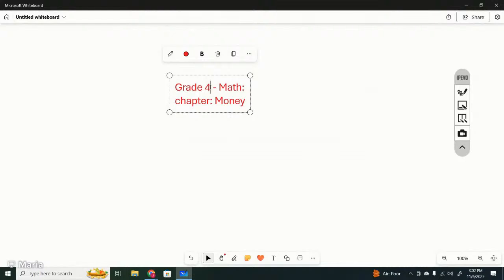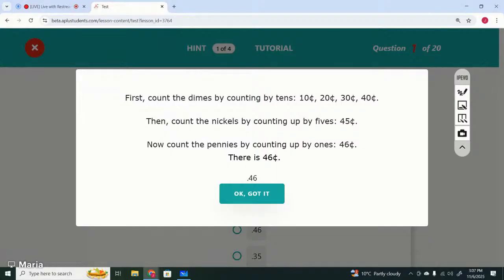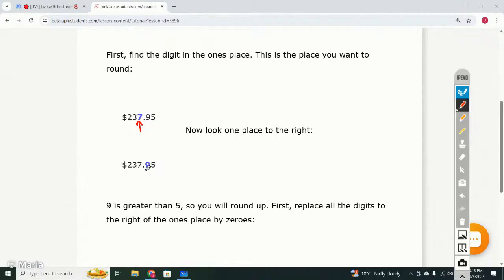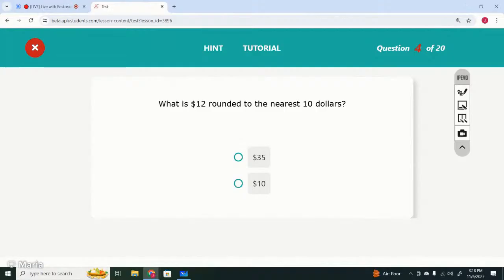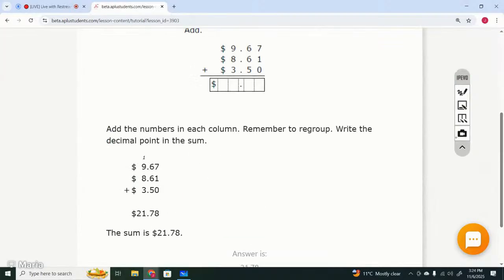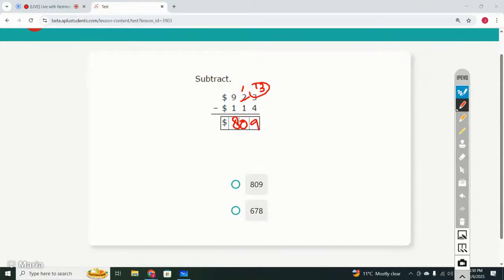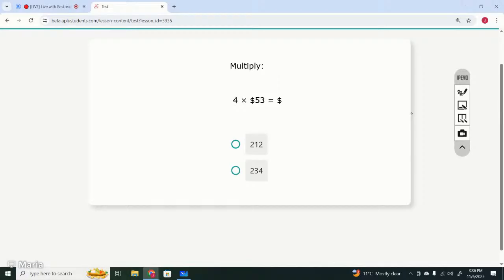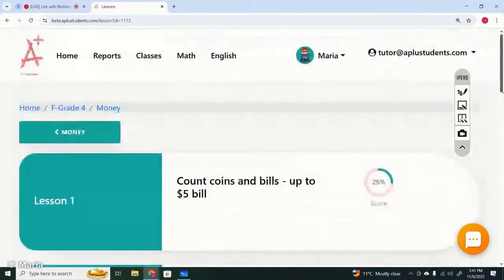Grade 4 - Math: Money